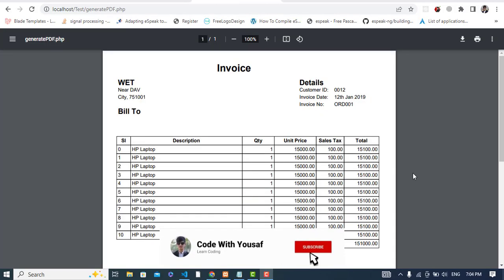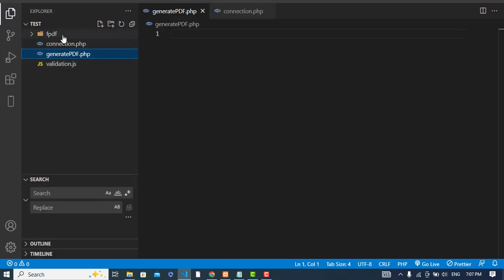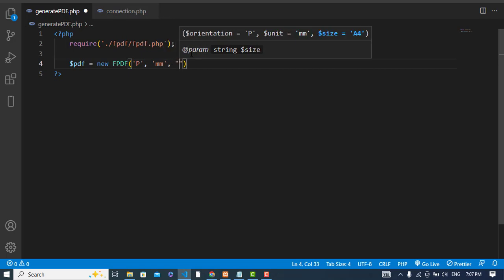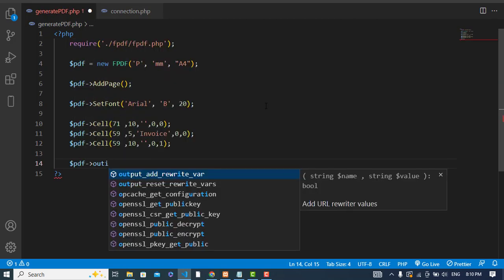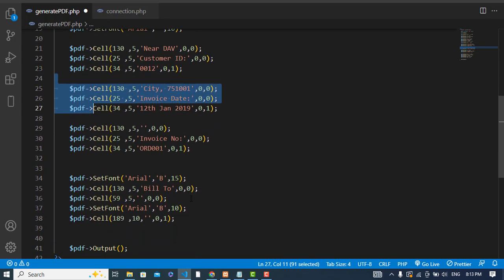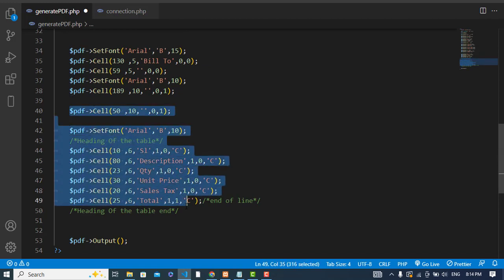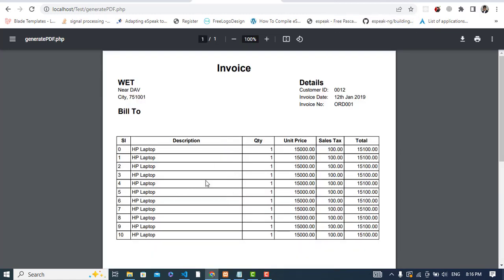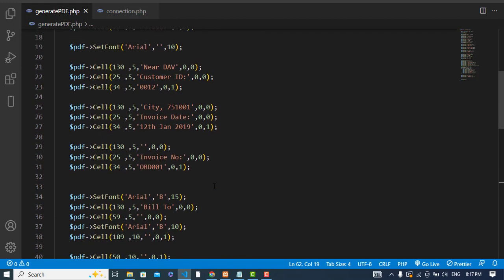How to Generate a PDF Invoice and Report in PHP: Complete Tutorial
In this complete tutorial, you'll learn how to generate a PDF invoice and report in PHP. Generating PDF invoices and reports is a common requirement for many businesses and applications, and it can be a complex task. But with the right tools and knowledge, you can create professional-looking PDFs quickly and easily.

We'll start by setting up the environment and installing the necessary libraries. Then, we'll create a sample invoice and report using PHP and HTML. We'll also add styling and formatting to make the PDFs look polished and professional. Finally, we'll generate the PDFs using the popular mPDF library.

Whether you're new to PHP or an experienced developer, this tutorial will give you the skills you need to generate high-quality PDF invoices and reports for your applications.

people who are interested in this topic:
PHP PDF generation
PDF invoice
PDF report
mPDF library
Web development tutorial
PHP tutorial
PDF generation tutorial
Invoice and report generation
PDF invoice tutorial
PHP PDF library